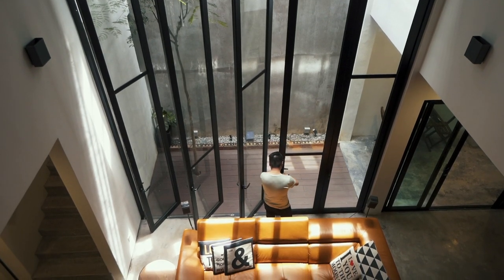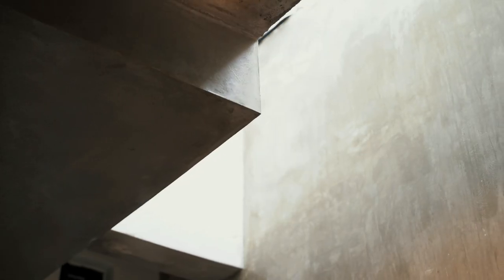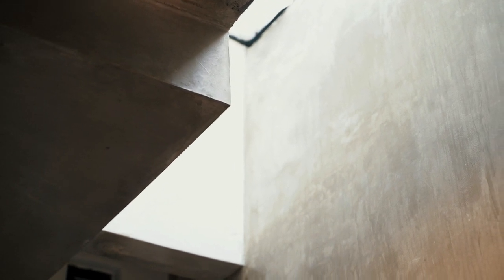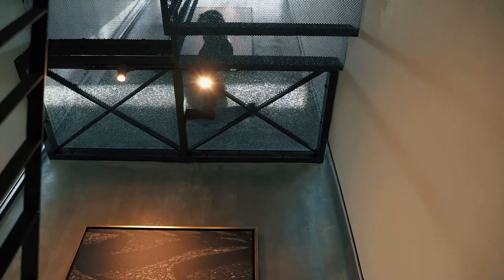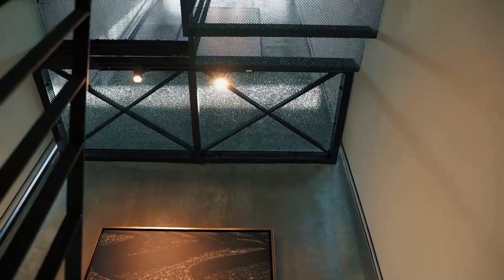House Transformation Series | The NJ House : Trailer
Fans of open to sky courtyards, terrace house transformation, natural lighting and air ventilation within a narrow terrace house, here's some good news for you!

We will be revealing the full video of this terrace transformation tomorrow!

If you’re interested in more terrace transformations, check out the book:
Terrace Transformation in the Tropics